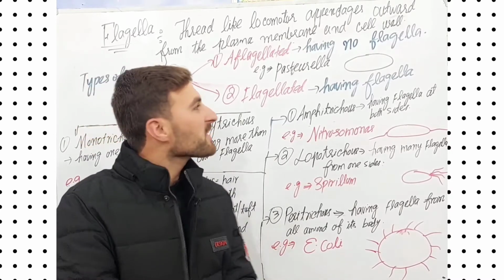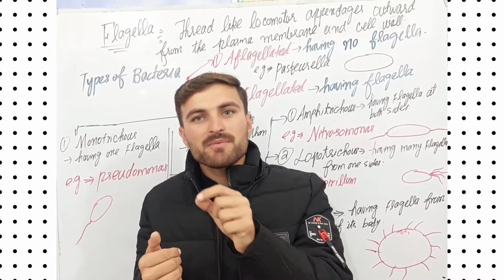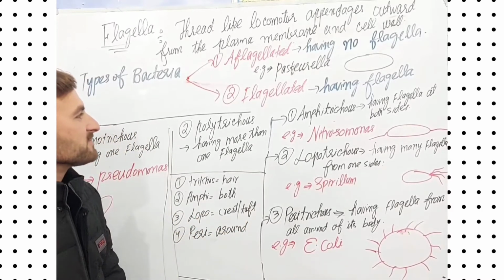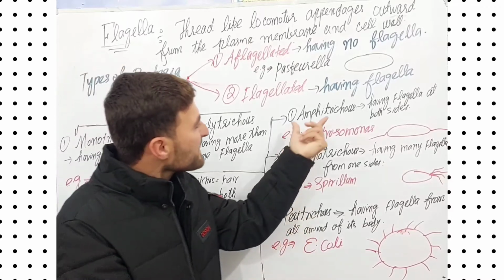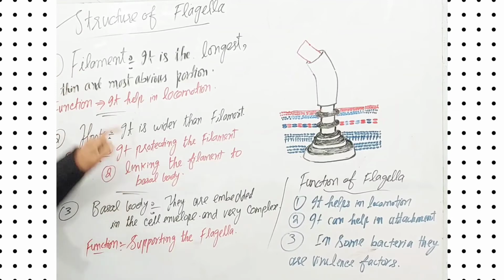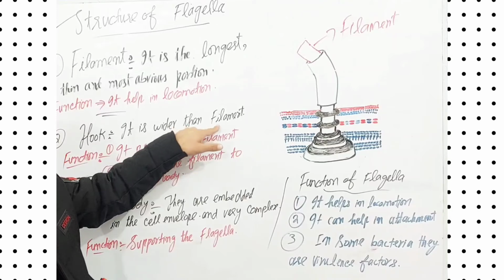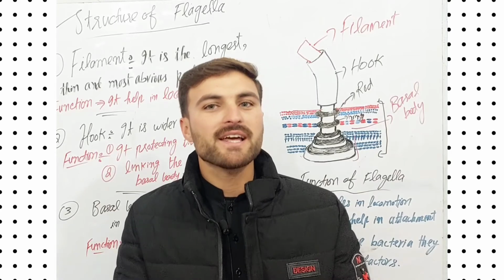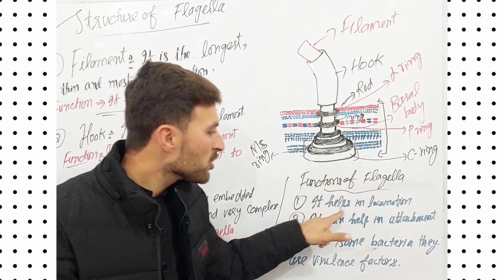Flagella: Structure and Functions .